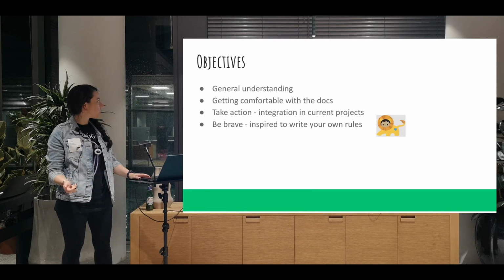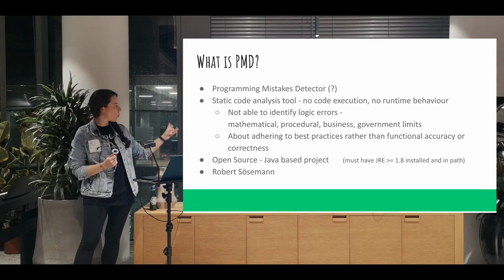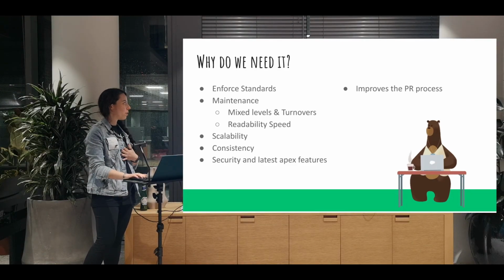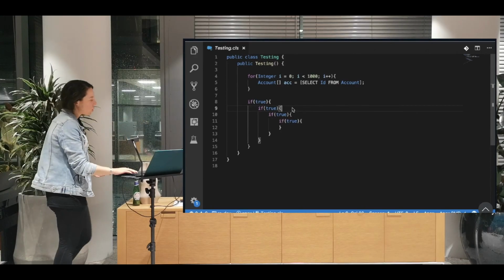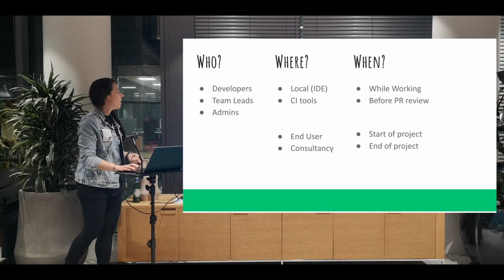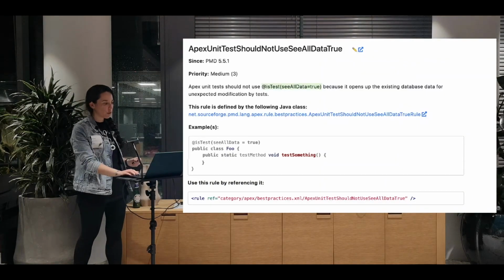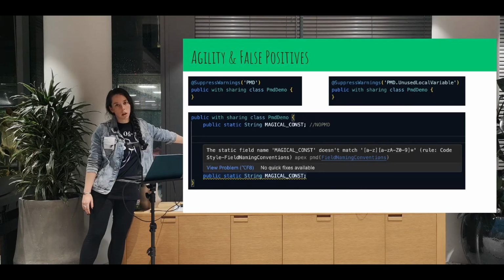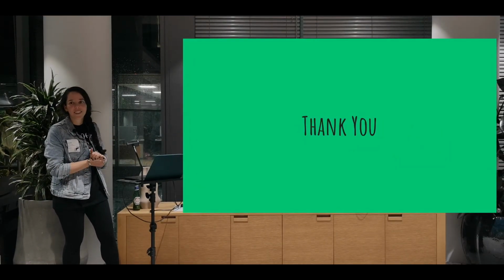Analyse Your Code with PMD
Following peer pressure in the last meet-up, our newest leader Tzhe'ela Trooper will take us through the basics on PMD as a static code analyser and prepare us to better understand SF scanner. We go through what it can and cannot do, the different categories and rules plus go through a few examples.

Originally filmed at the Oct 2023 meet of the London Salesforce Developer Trailblazers.